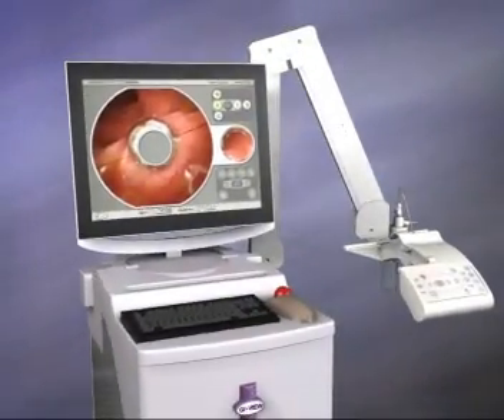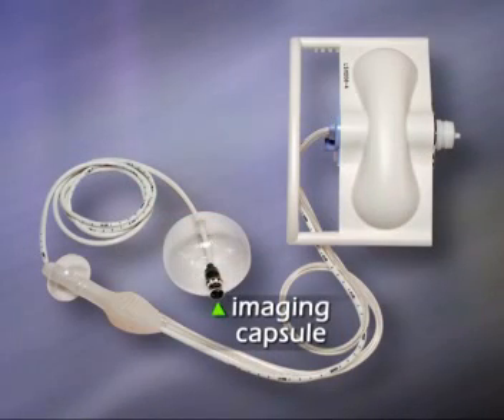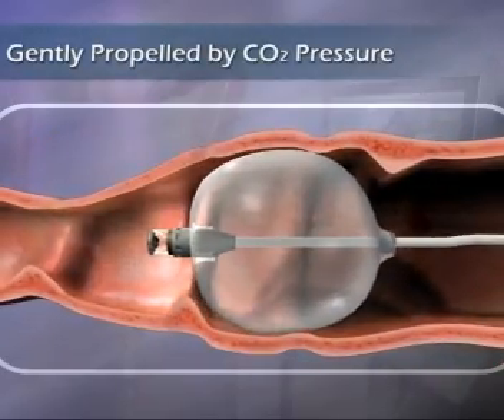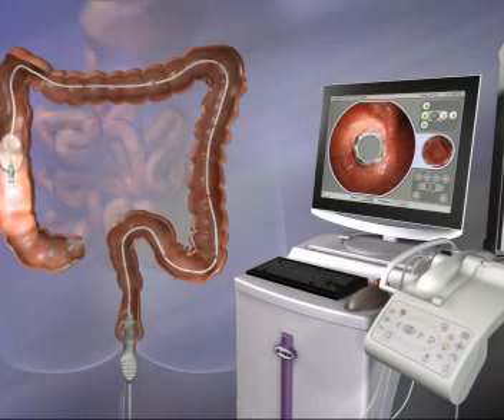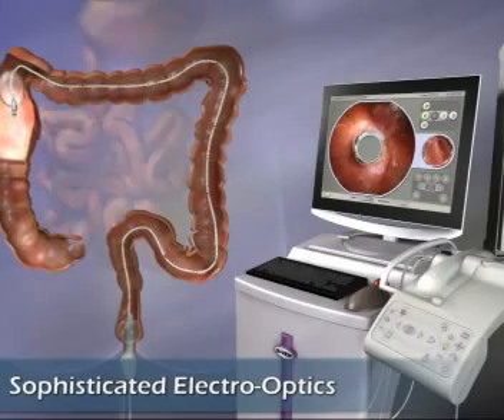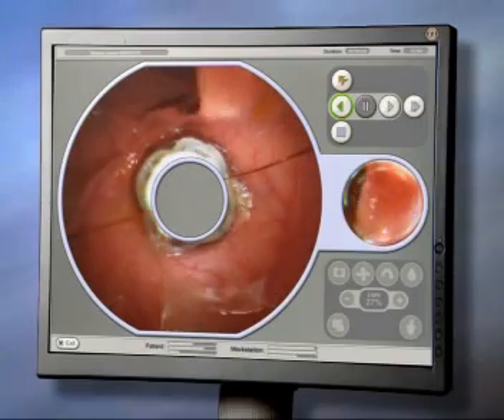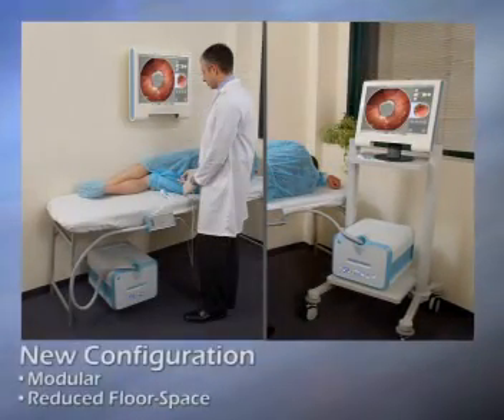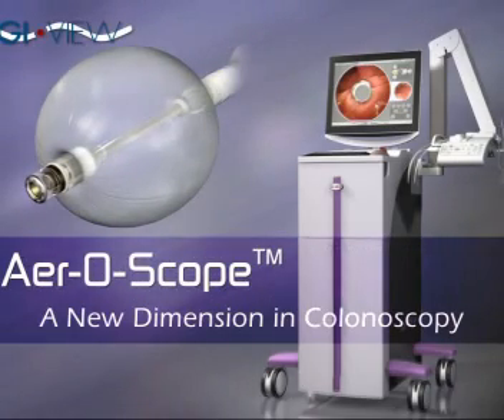GI-VIEW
GI View Ltd. is developing cutting edge endoscopes for the gastrointestinal market, introducing innovations that set its products a generation apart.  GI View is committed to meeting the needs of this rapidly growing market by delivering innovative, technologically advanced devices that should enable its anticipated growth.